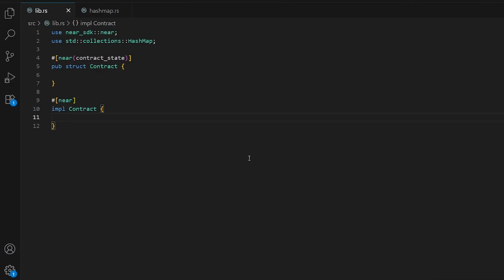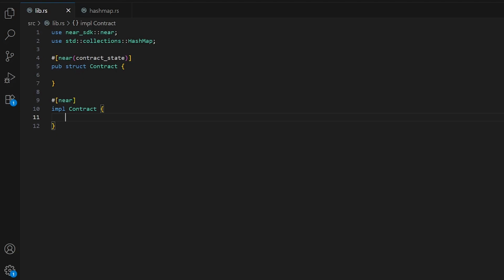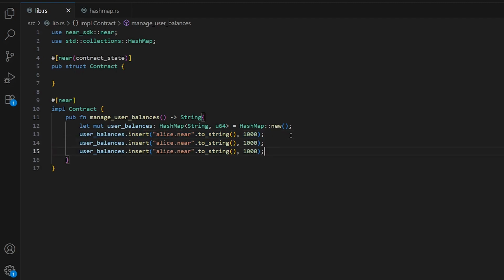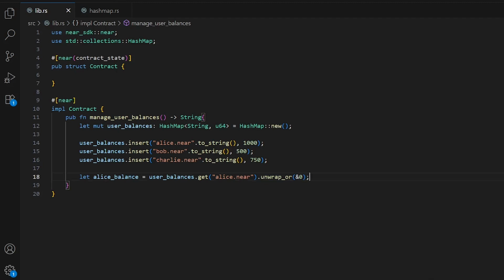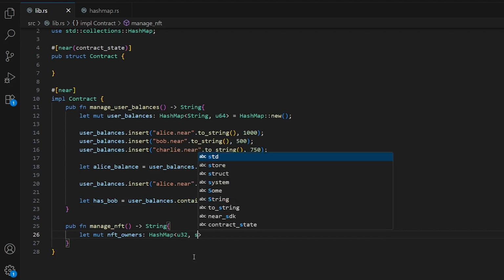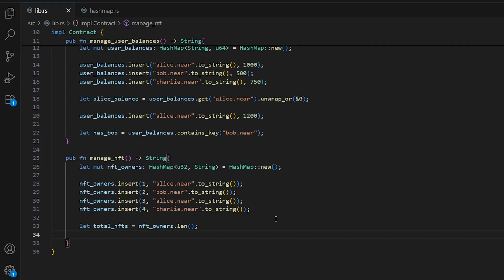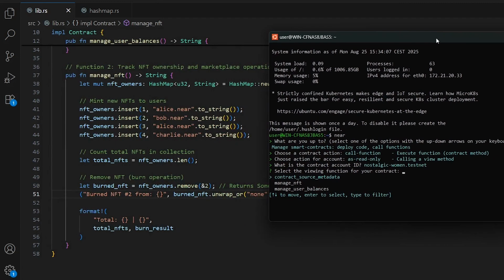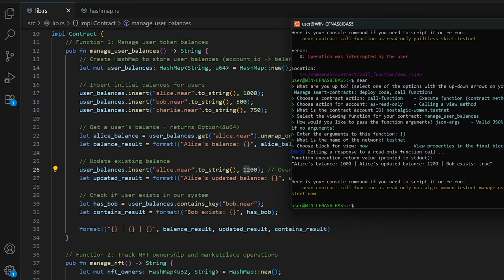Hashmap. 🦀Rust Smart Contracts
🚀 Welcome back to the NEAR Protocol smart contract series!
In this episode, we dive into HashMap in Rust — one of the most powerful data structures for building secure, scalable, and professional smart contracts.

While arrays are great for fixed-size collections, HashMaps unlock new possibilities:
✅ Store key-value pairs (user → balance, NFT ID → owner)
✅ Fast lookups by unique keys (accounts, token IDs, addresses)
✅ Easy updates, inserts, and removals
✅ Perfect for real DeFi, NFT, and marketplace scenarios

When to use HashMap vs Arrays in smart contracts

Managing user balances with HashMap::new(), insert(), get(), and contains_key()

Advanced operations for NFT ownership & marketplace logic using len(), remove(), and more

Best practices for avoiding bugs with Rust’s Option type

Top Web3 protocols like Uniswap and NFT marketplaces rely on structures like HashMap for speed and reliability.
If you’re serious about building bulletproof smart contracts on NEAR, mastering HashMap is a must.

⏱️ Timestamps

0:00 – Intro
0:35 – HashMap vs Arrays
1:30 – HashMap Basics Function
4:29 – Advanced HashMap Operations
7:22 – Interaction with the Smart Contract
8:41 – Outro